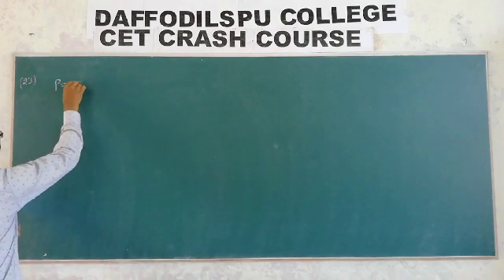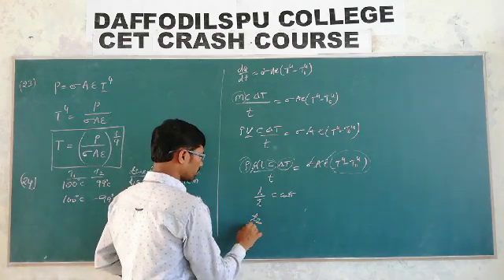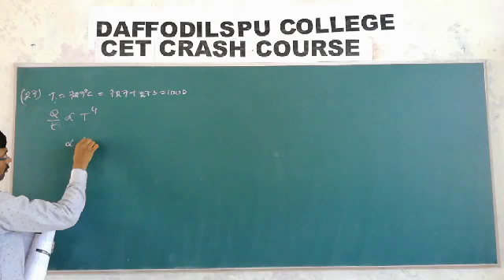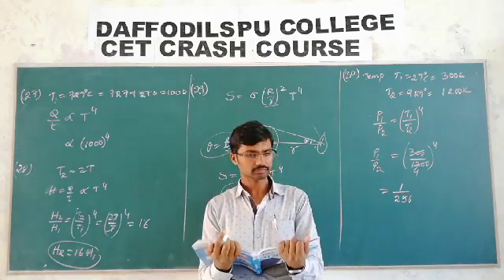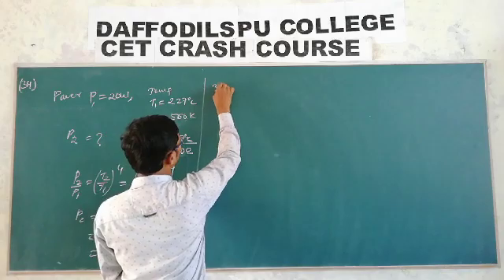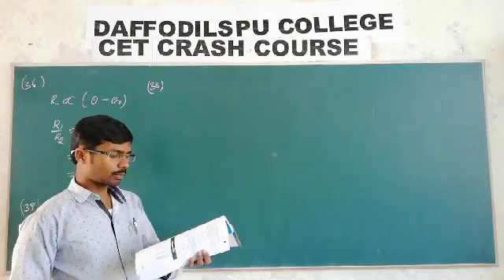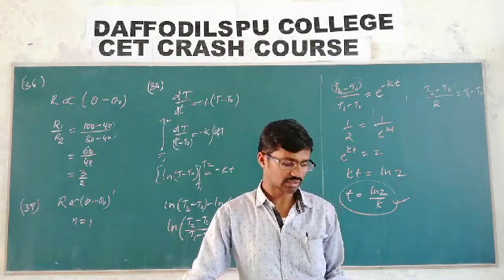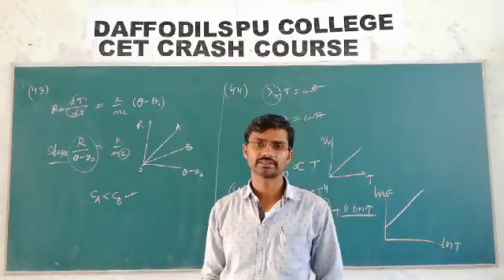CET,Heat transfer 37